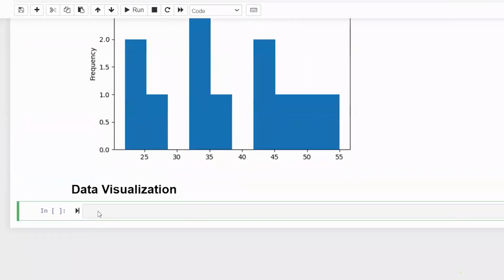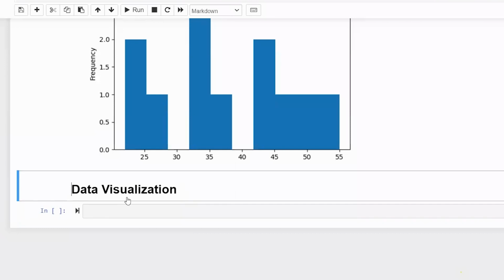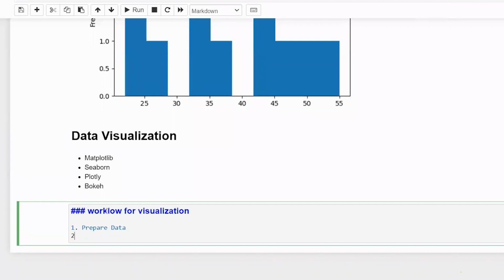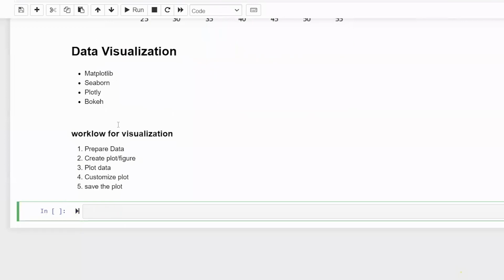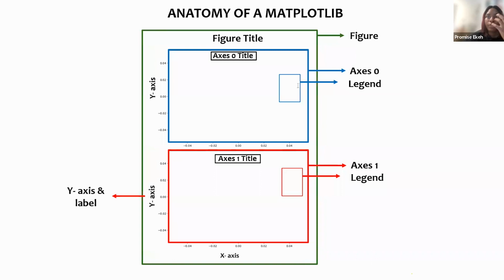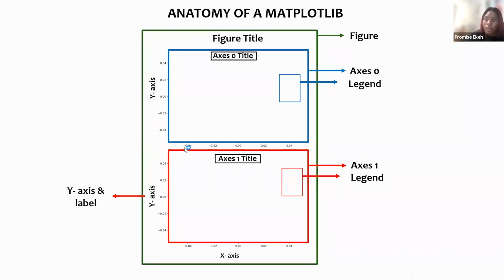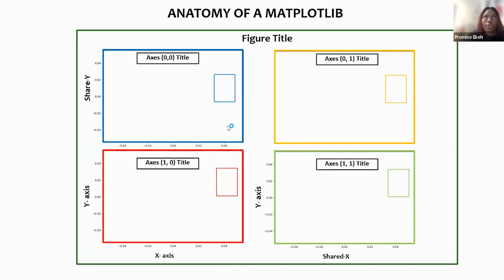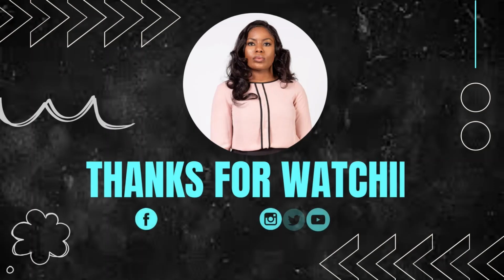Matplotlib Figure Structure | Tutorial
Learn the anatomy of a Matplotlib figure and unlock the secrets of data visualization. Explore the structure of Matplotlib figures in this video!
Data visualisation with Matplotlib